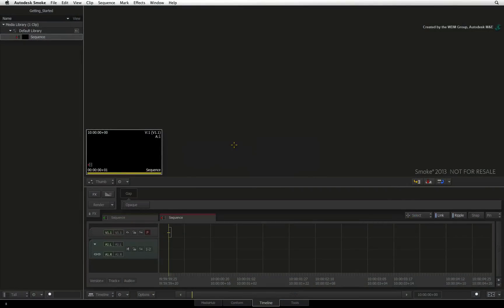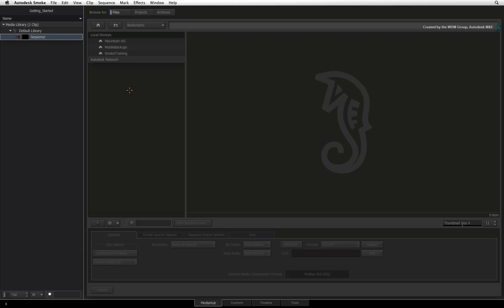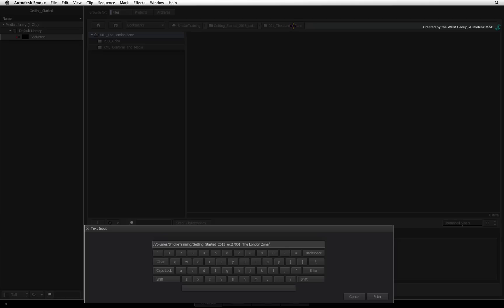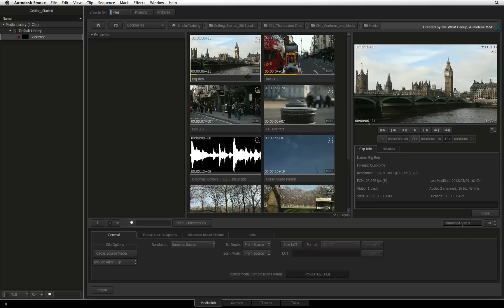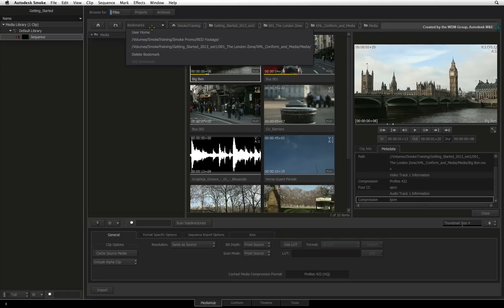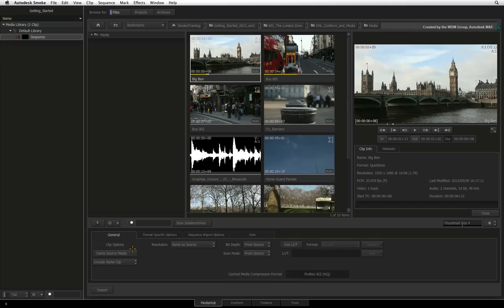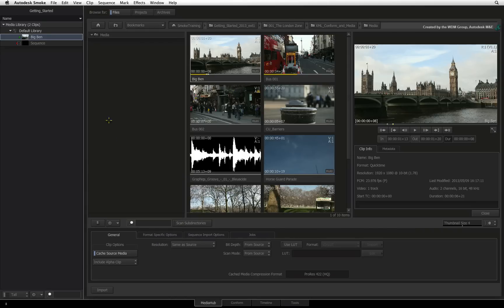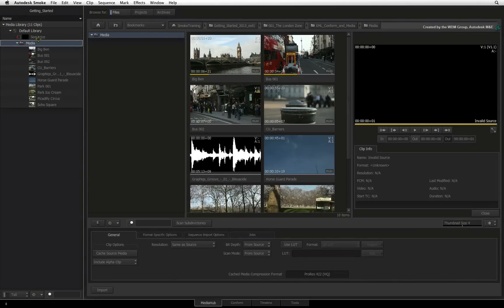MediaHub: Importing Media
Level: Beginner

This movie shows you how to use the MediaHub to import footage into Smoke.

For Information, Feedback and Comments:

Autodesk Area